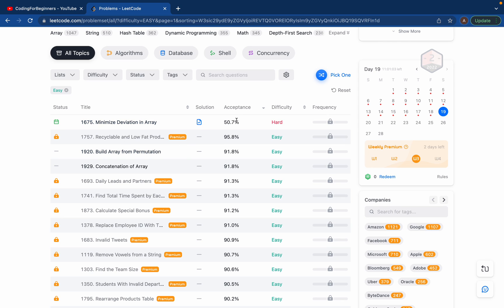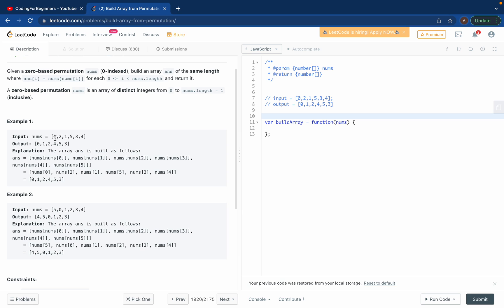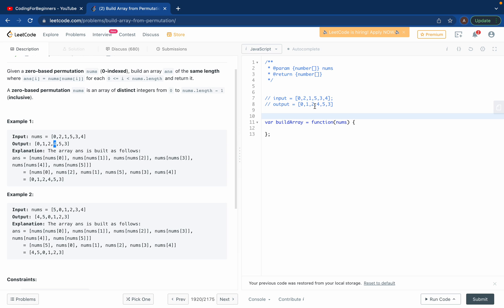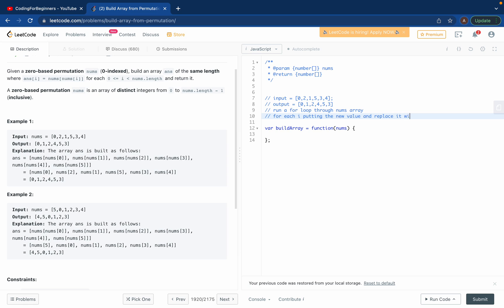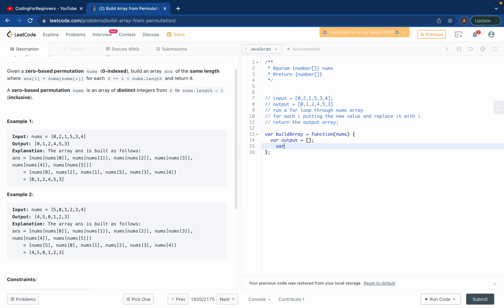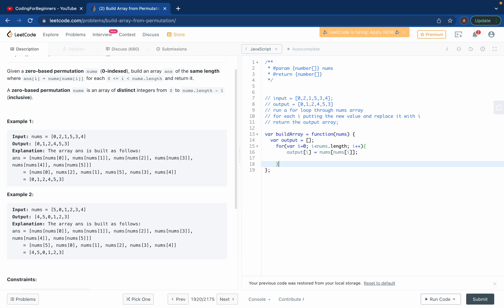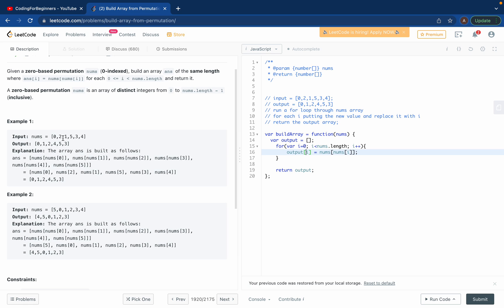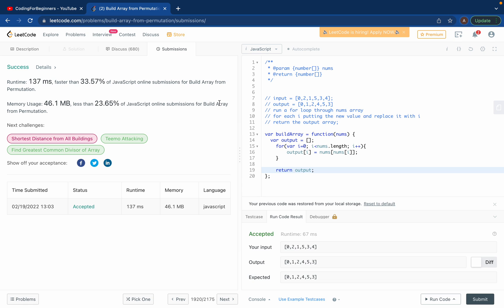LEETCODE SOLUTION 1920 | Build Array from Permutation| Leetcode for BEGINNERS | EASY | Javascript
LEETCODE SOLUTION no 1920 | Leetcode Problem 1920

Today i will be solving LEETCODE SOLUTION 1920, Build Array from Permutation. It's super easy for beginners. I used javascript to solve this.  I hope this video will help you. If you have any question, you can comment and i will reply.